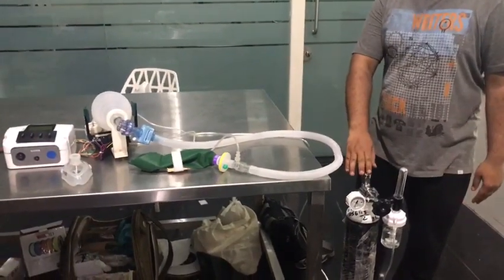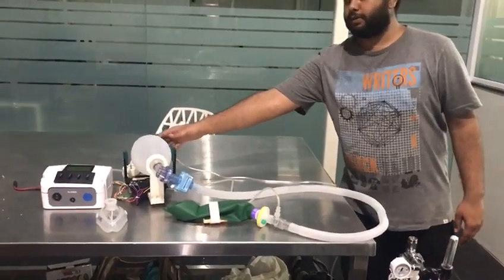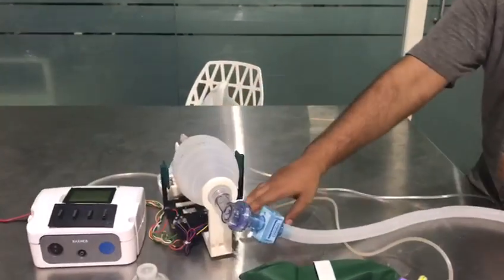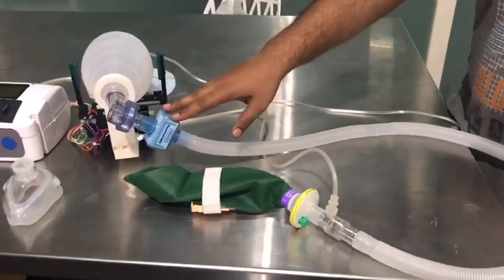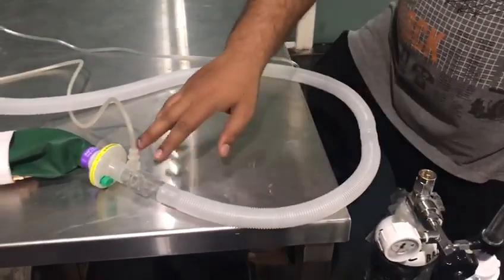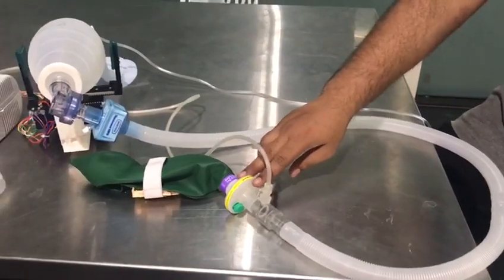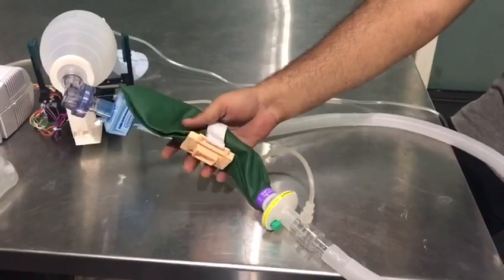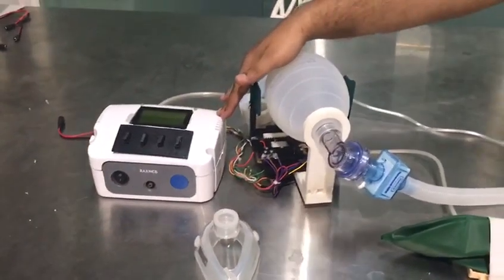Smart Low cost ventilator | Inali Foundation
A low cost ventilator by Inali Foundation